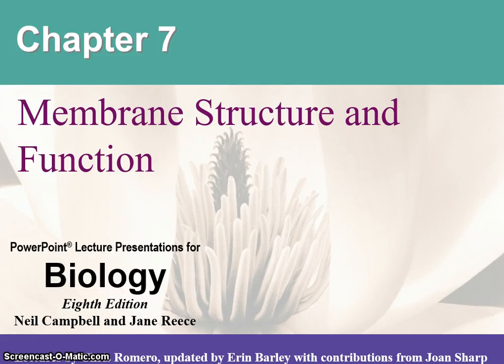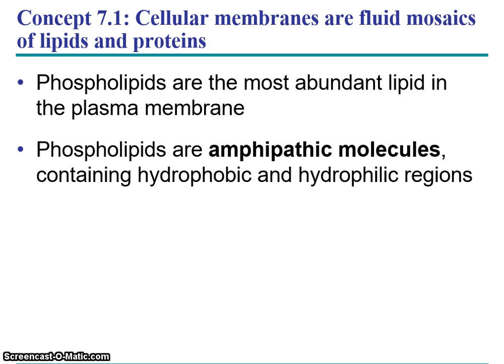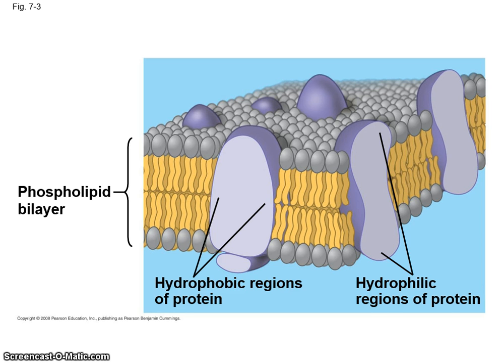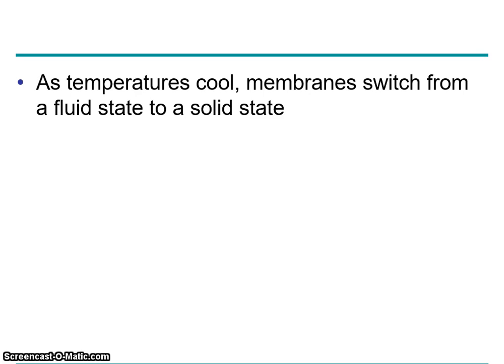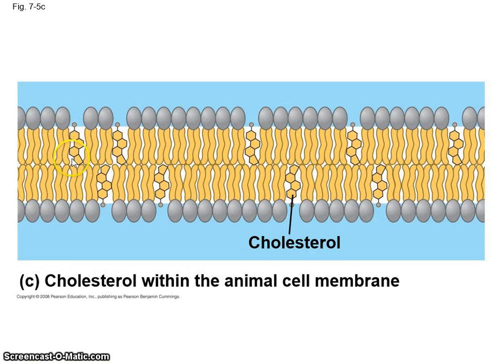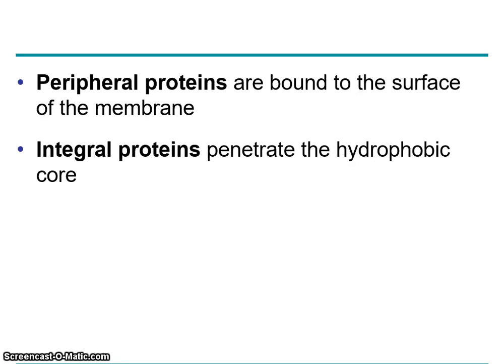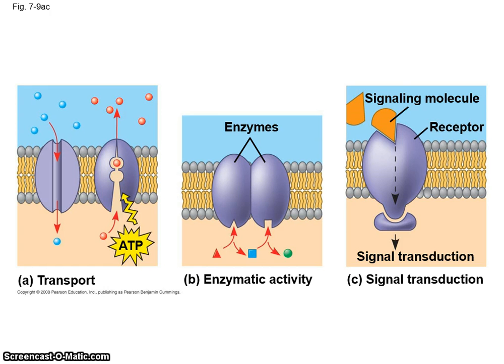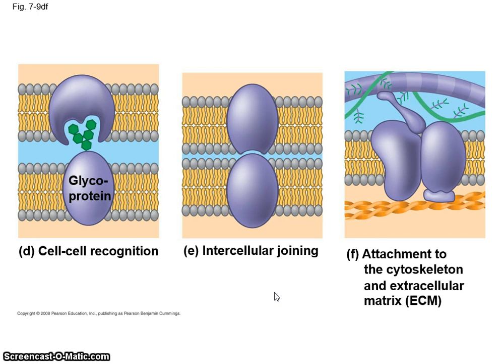Unit 2: The Cell (7.1)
An overview of the structure of the cell membrane.